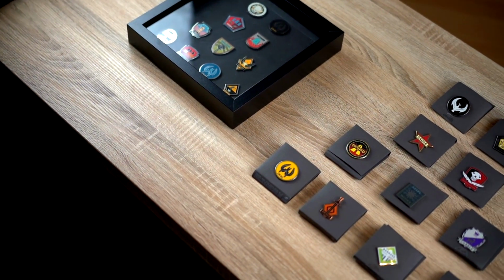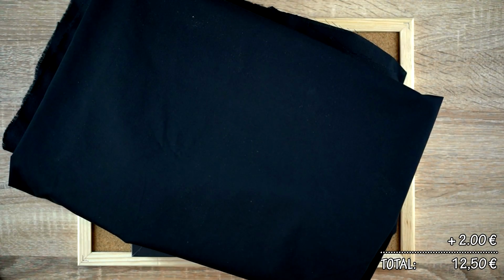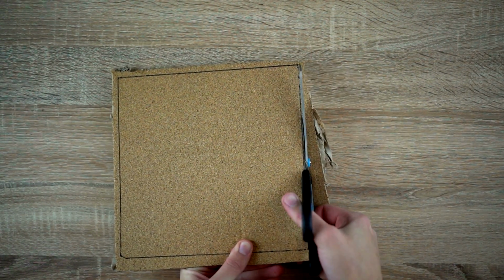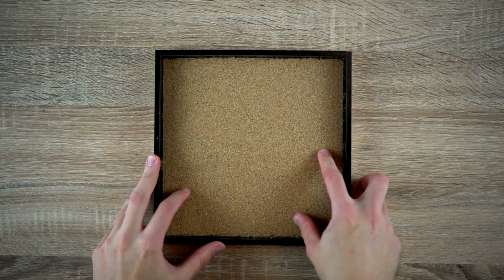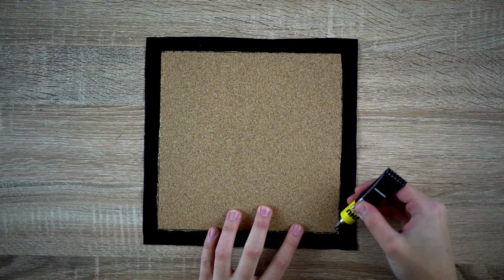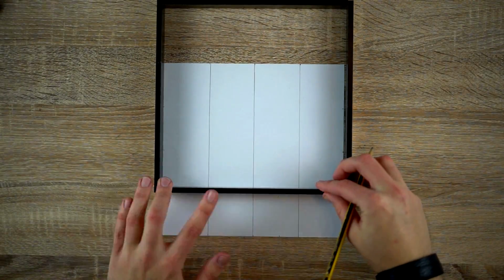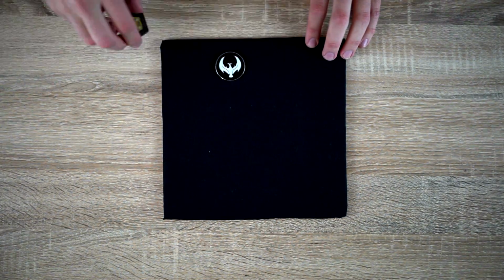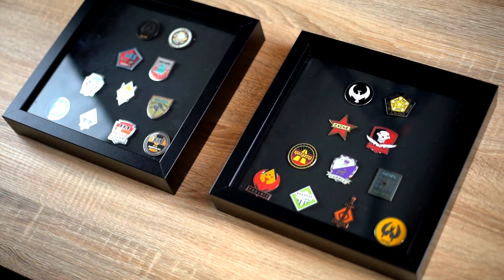CS:GO - Building Custom Frame for Genuine Collectible Pins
Today I want to show you how I made my custom display frame for my genuine collectible pins! :) Hope you enjoy!

● Mouse: Zowie ZA11
● Keyboard: Corsair STRAFE RGB
● Mousepad: SteelSeries QcK XXL
● Gaming Monitor: BenQ XL2720Z
● Mouse Bungee: EpicGear Skorpios
● Headset: Beyerdynamic MMX300
● Microphone: Rode NT-1A
● Audio Interface: Focusrite Scarlett 2i2
● Soundcard: Asus Xonar Essence STX
● Speakers: Logitech Z200

● Secondary Monitors: BenQ GL2760H

The links above are so called Amazon (DE) reflinks. In case a purchase is made through one of those links, I might be rewarded with a profit share. Of course, there won't be any extra costs for you!